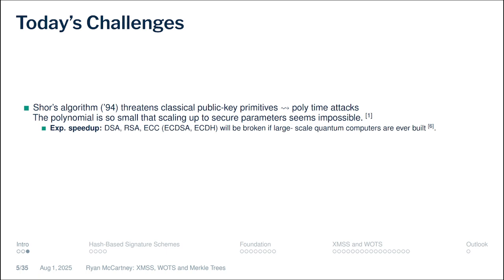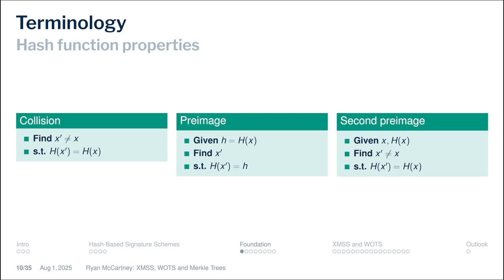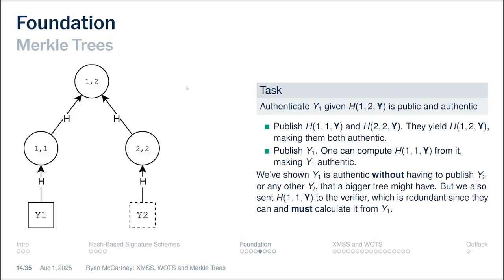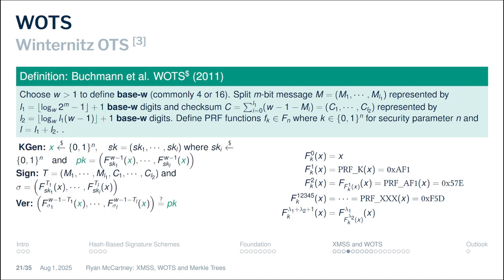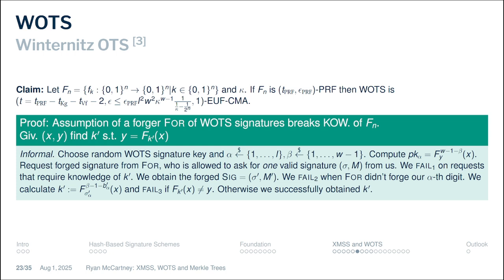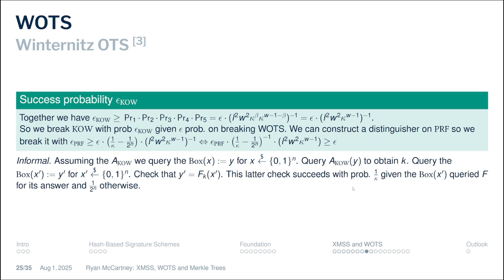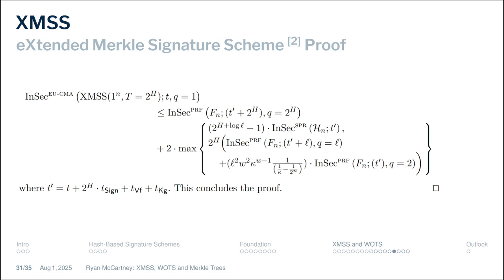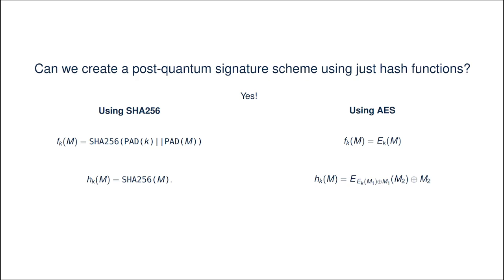How hash-based signature schemes save tomorrow's internet | XMSS, WOTS and Merkle Trees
Talk from Aug 1, 2025